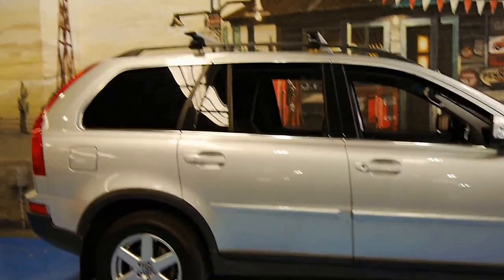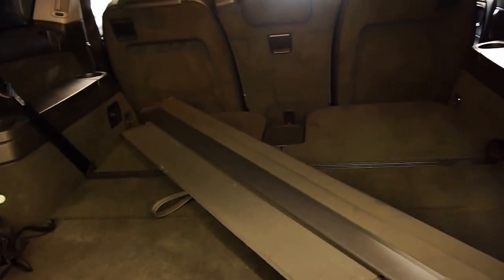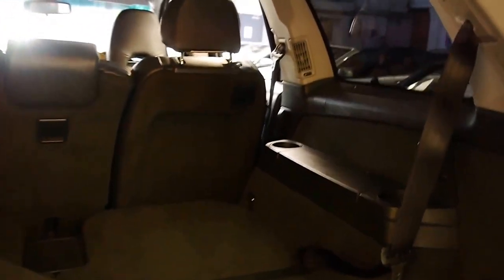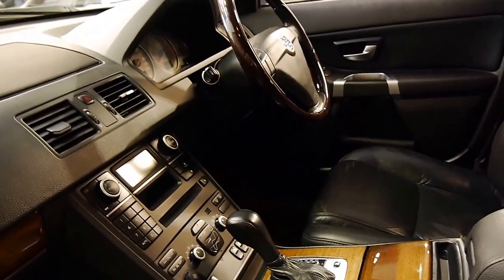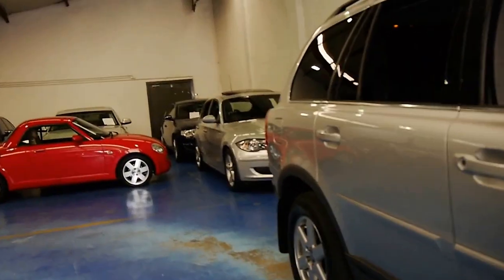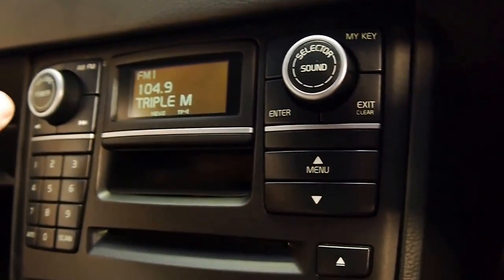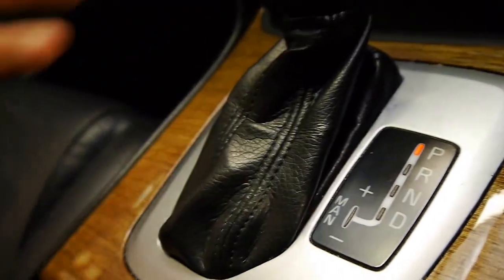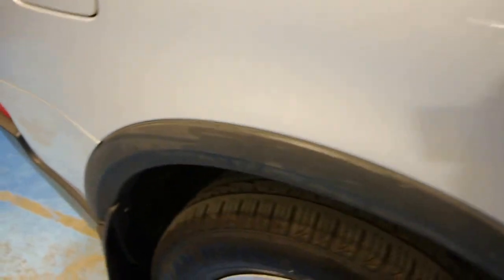2007 Volvo XC90 Wagon